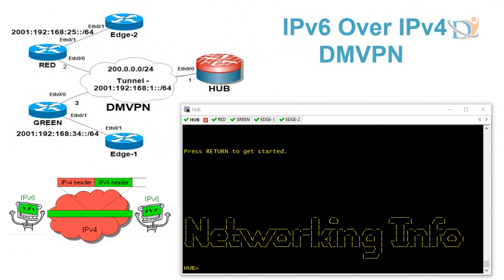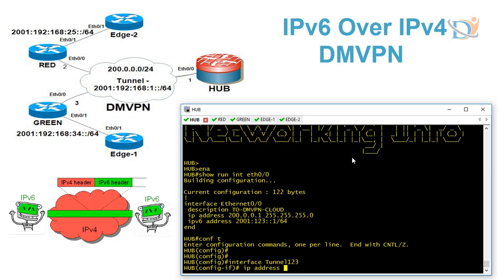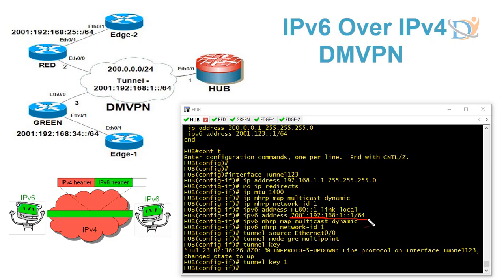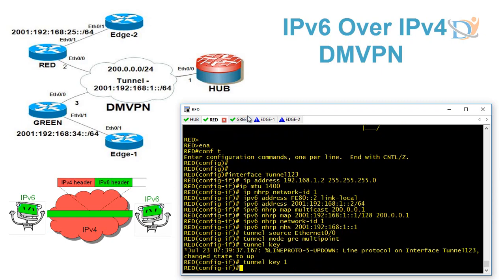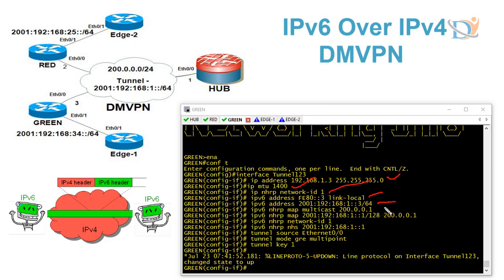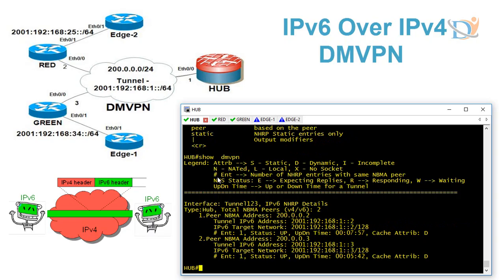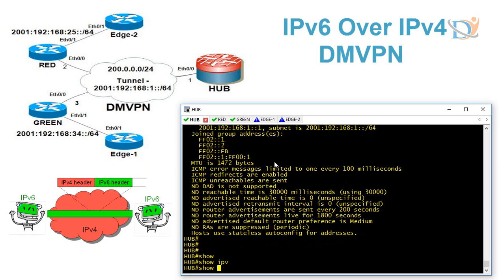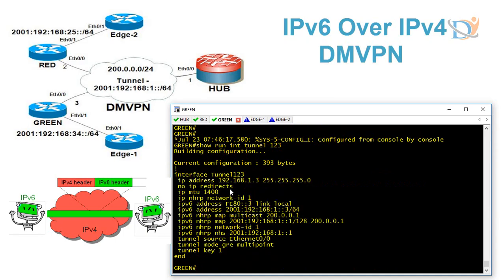IPv6 over IPv4 DMVPN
In this video you will learn IPv6 over IPv4 DMVPN configuration